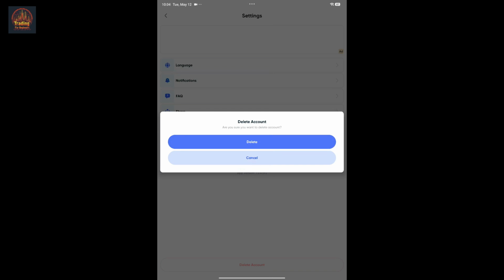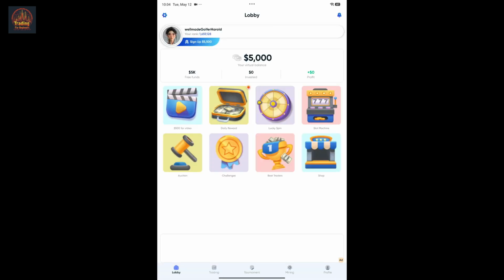How to Delete GoCrypto Account Permanently (2026 Guide)?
In this tutorial, you’ll learn how to permanently delete your GoCrypto account safely and correctly in 2026. Whether you want to stop using the platform, protect your privacy, or switch to another crypto app, this guide will walk you through the full process.